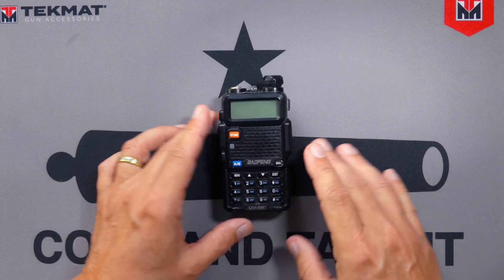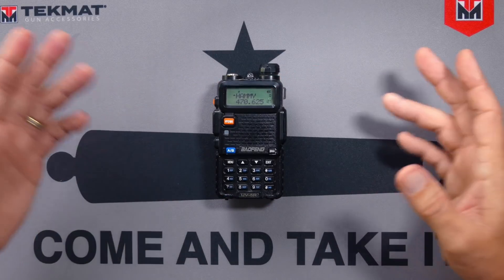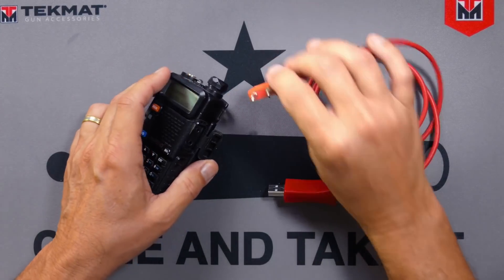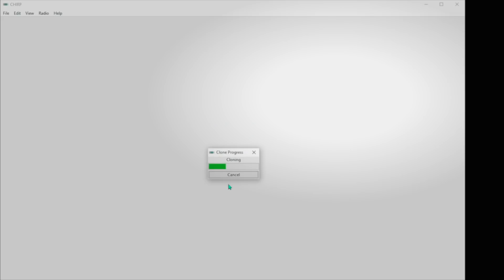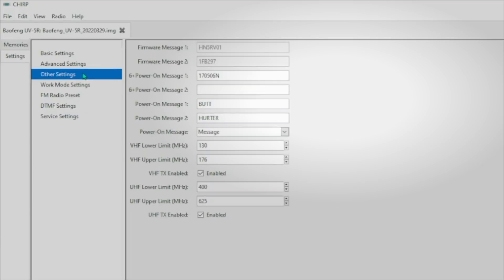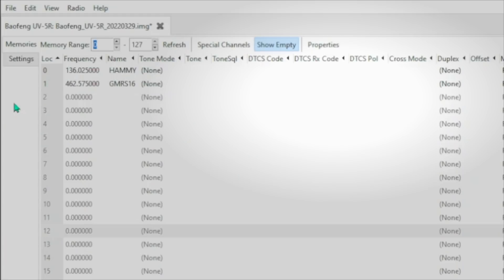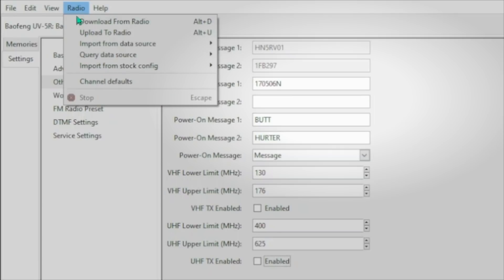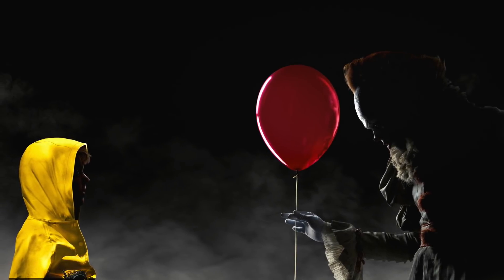Turn-Off Transmitting On A UV-5R - How To Disable The Transmit Button On The Baofeng UV5R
Afraid to transmit on your UV-5R, Baofeng BF-F8HP, UV5R Plus, or similar Baofeng or BTech radio?  I show you how you can disable the push to talk button so that the radio will not be able to transmit. I also show you how you can disable transmitting only on specific channels that you choose. As an added bonus I show you how to lock the keypad.